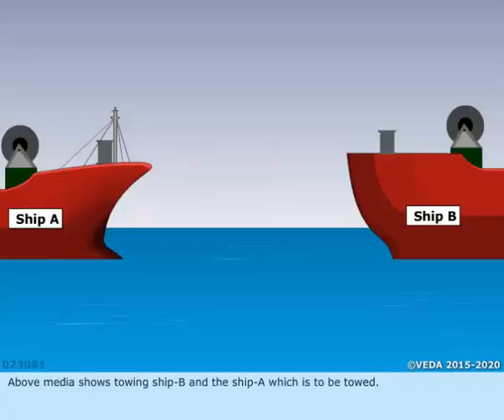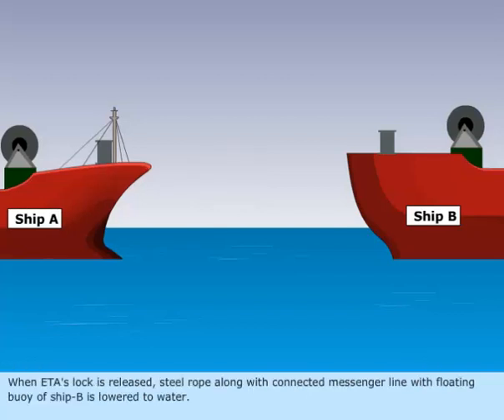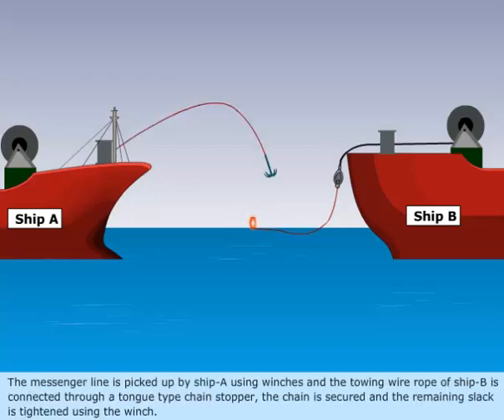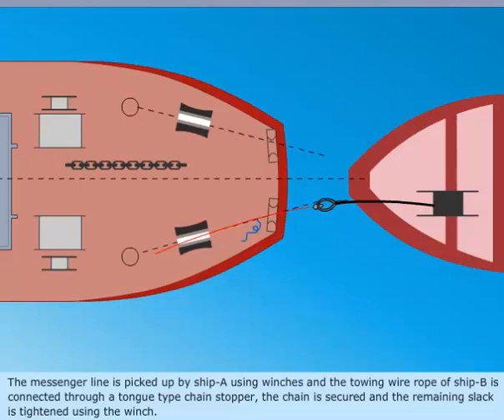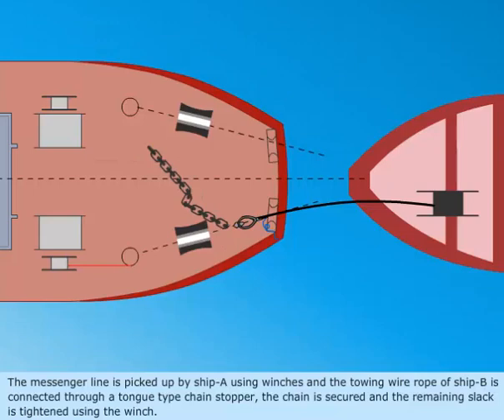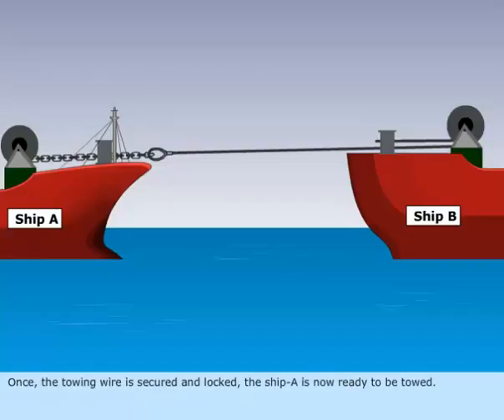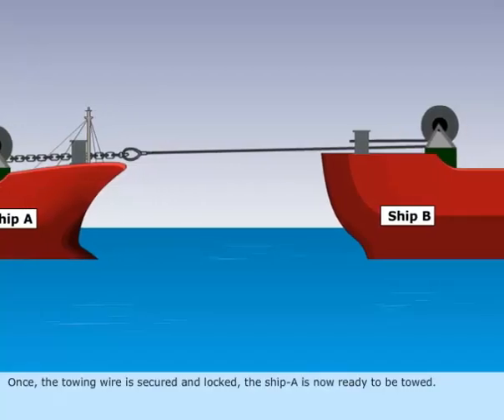Emergency towing arrangement | Merchant navy